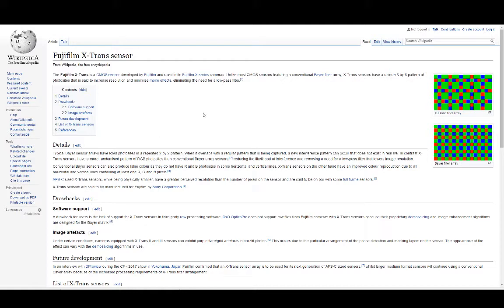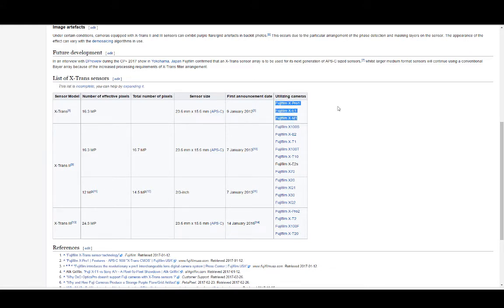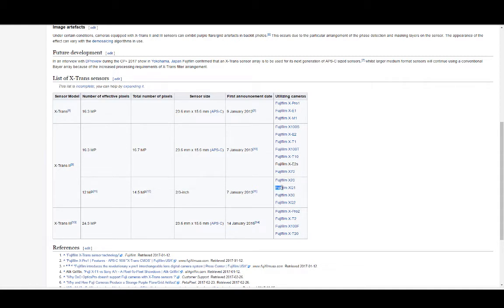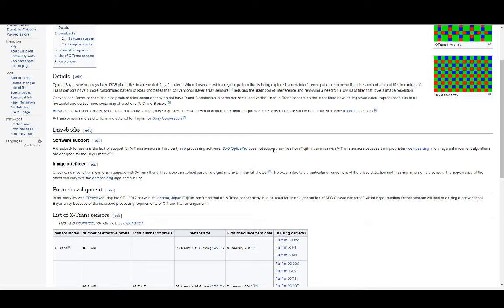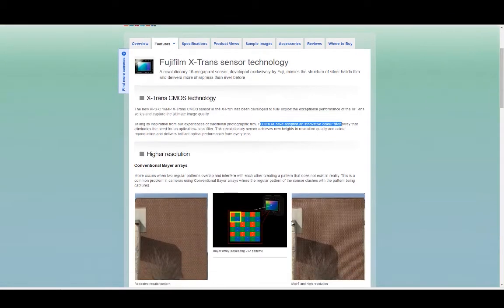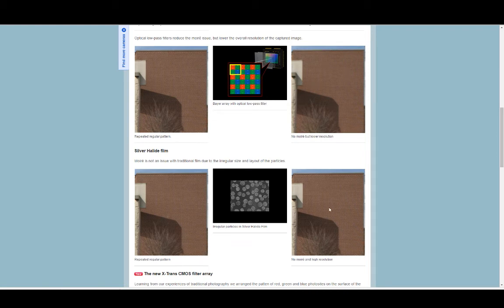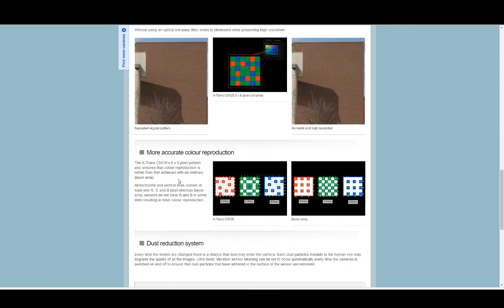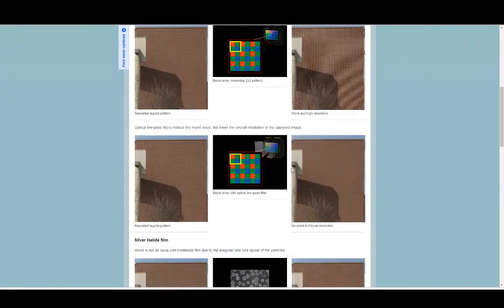Fujifilm X-Trans Sensor What? Where? Why?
Just clearing up a little confusion on the x-trans based cameras.